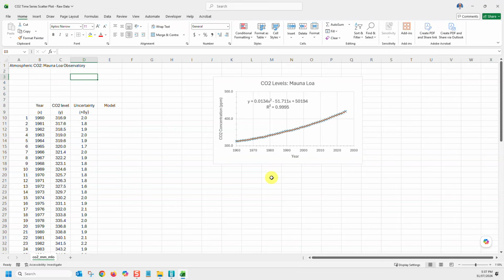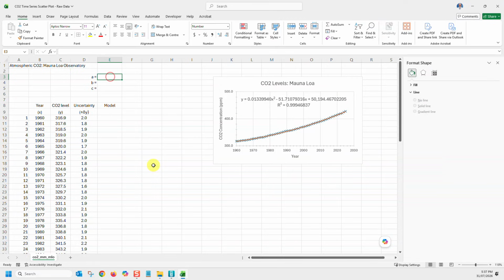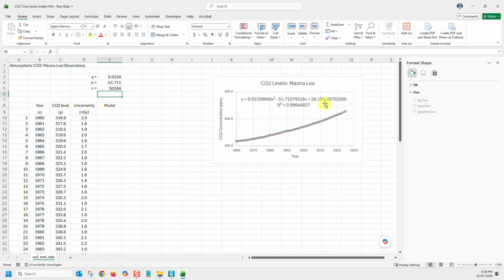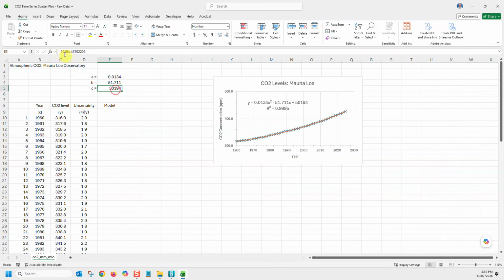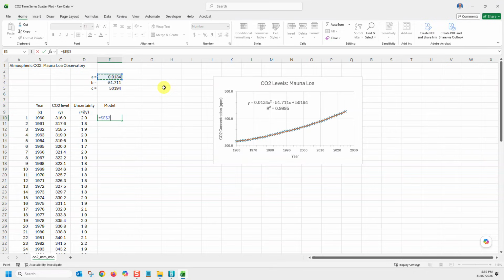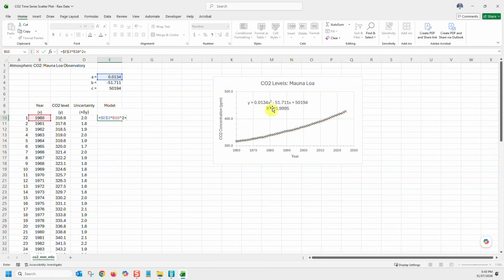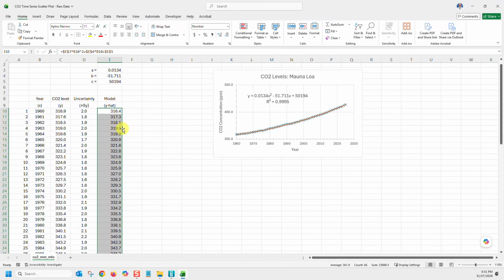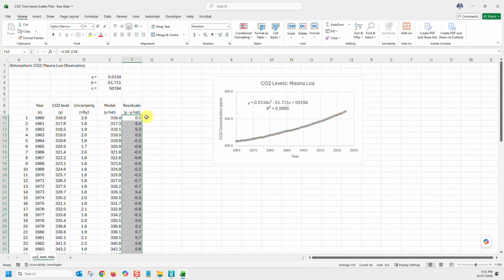3 Calculate the Residuals